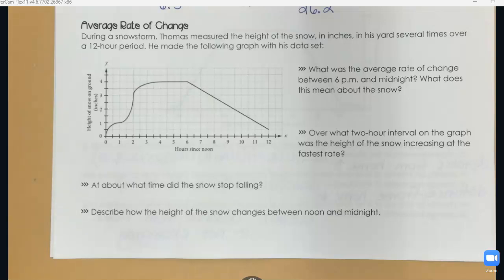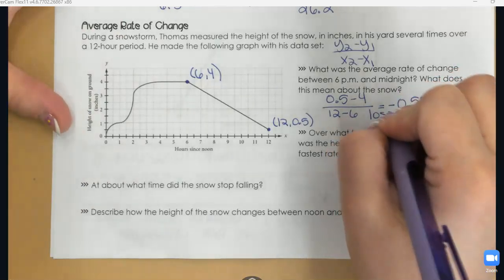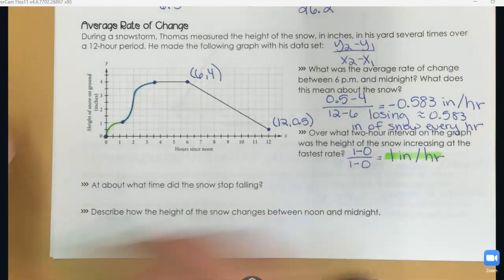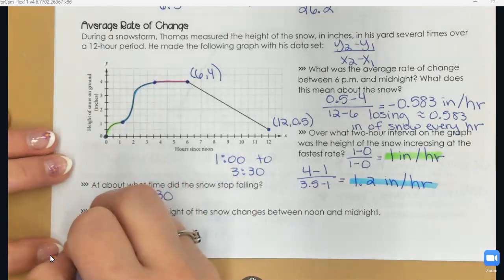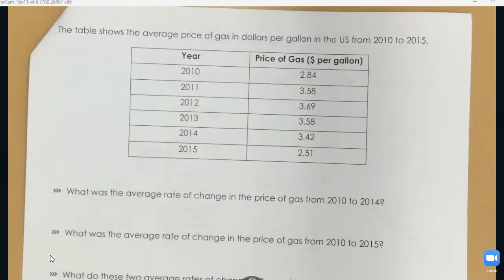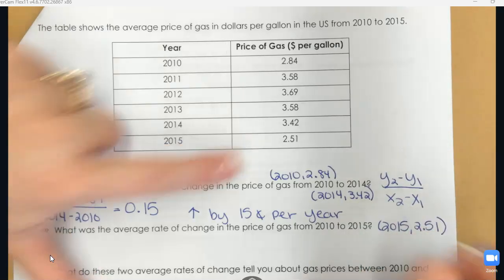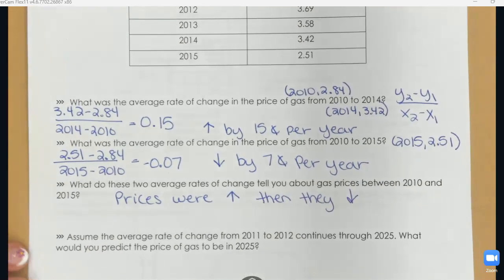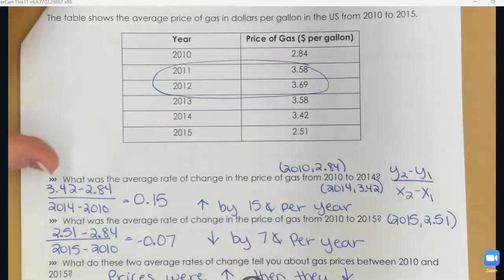Rate of Change Part 2